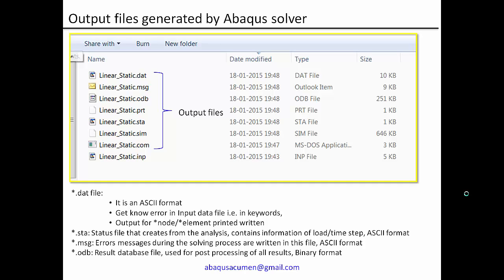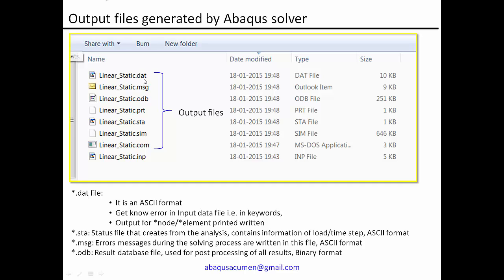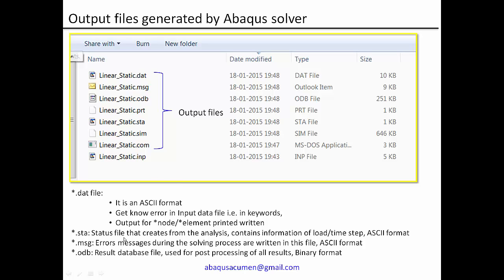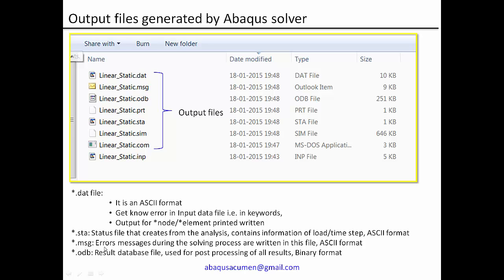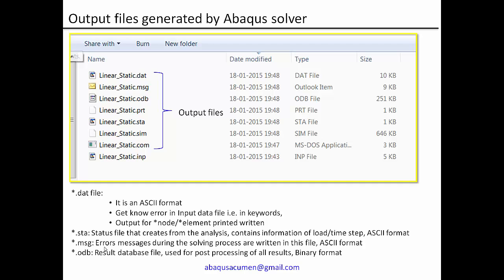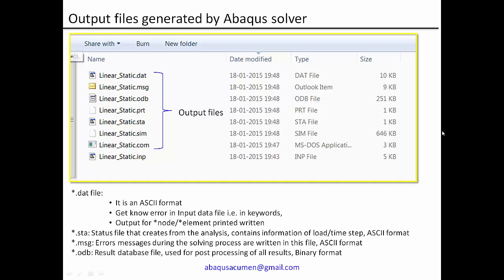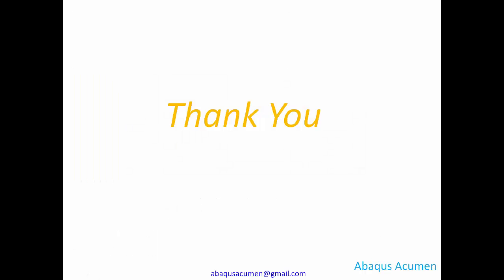Various Abaqus Output files Generated and their Use / interpretation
This video quickly informs you about the various output files generated by Abaqus solver. Their use and interpretation for result post-processing or input file error identification. Set of files such as *.odb, *.sta, *.dat , *.msg their format and use is explained with an example.